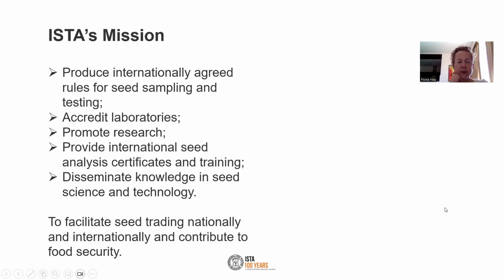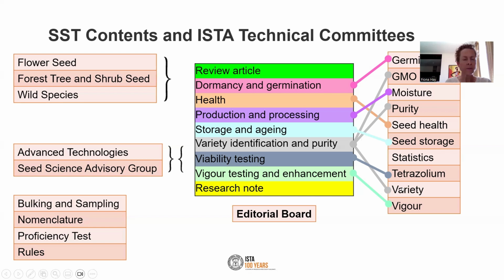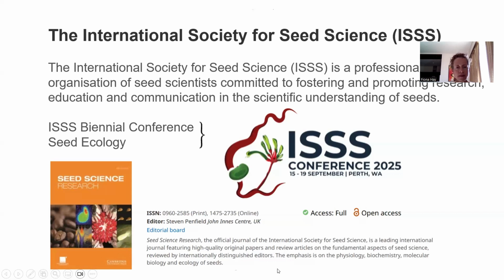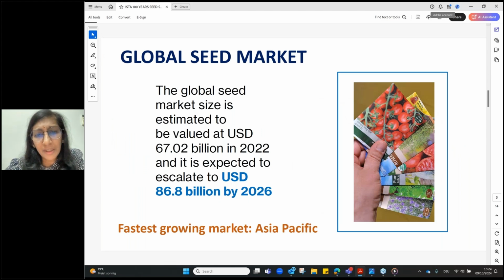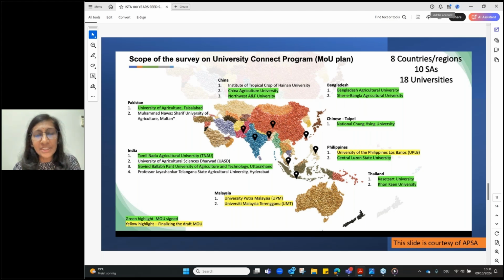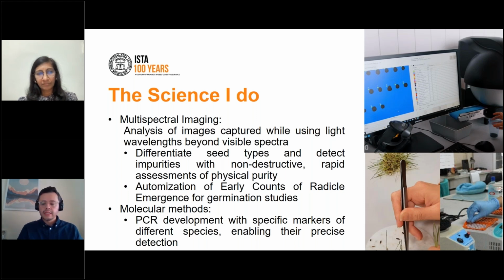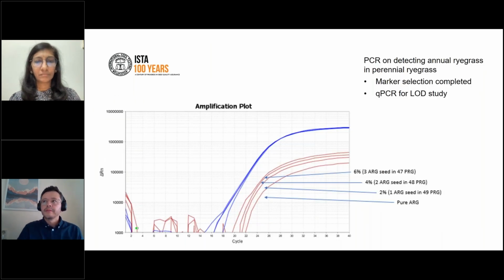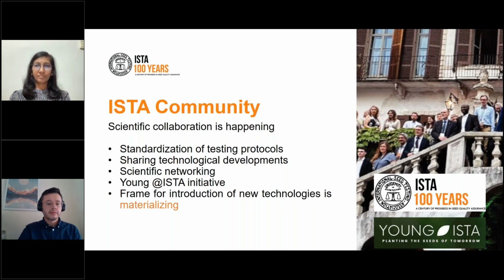ISTA's Centennial Webinar Series: Seed Science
The fifth webinar of the ISTA Centennial Series, held on 09 October 2024,  explored the vital link between ISTA and seed science worldwide, bridging expertise and innovation for the future of seedtesting.